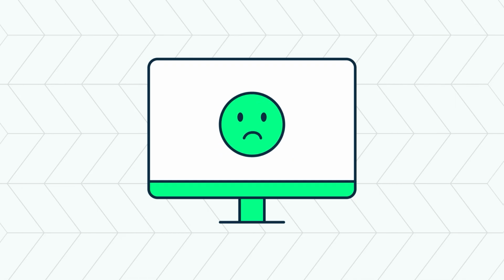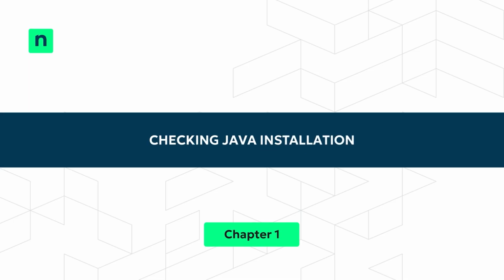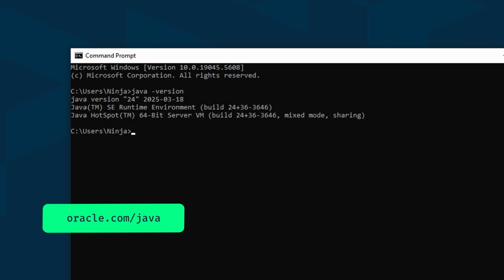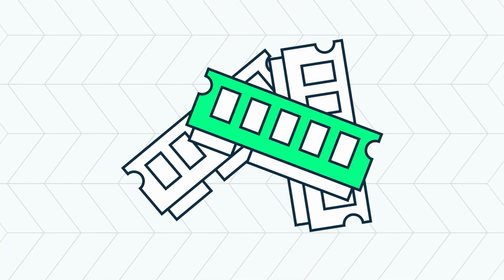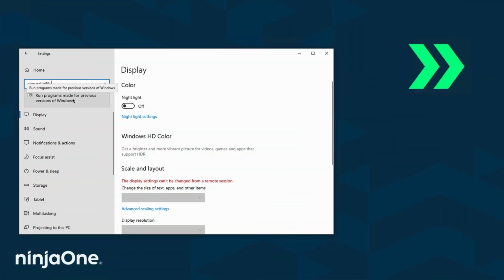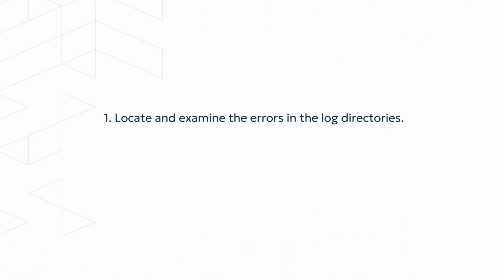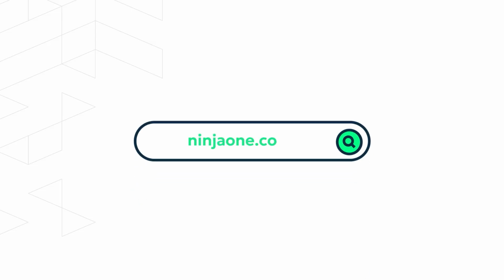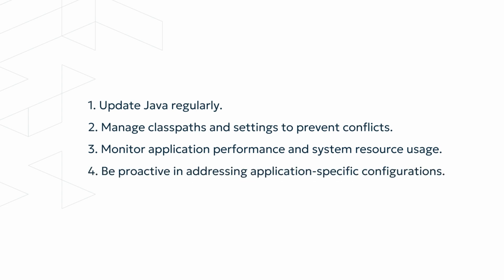How to Fix Java Virtual Machine Launcher Errors (w/ SCREEN RECORDING)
Struggling with a Java Virtual Machine Launcher error? Learn how to diagnose and fix common JVM errors, from verifying your Java installation to adjusting memory settings and resolving compatibility issues. Explore step-by-step JVM troubleshooting techniques, analyze Java error logs, and prevent future Java application errors for smoother performance.

Chapters:

00:00 Introduction
00:47 Checking Java Installation
01:29 Memory Settings Adjustment
01:46 Fixing Compatibility Issues
02:22 Advanced Troubleshooting
03:07 Preventing Future Issues